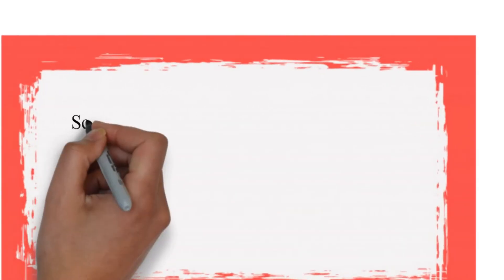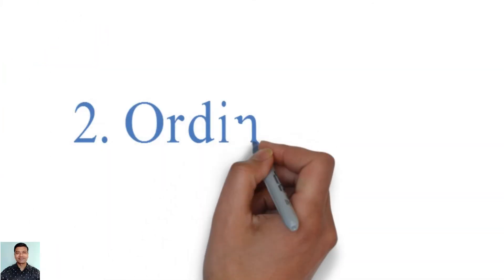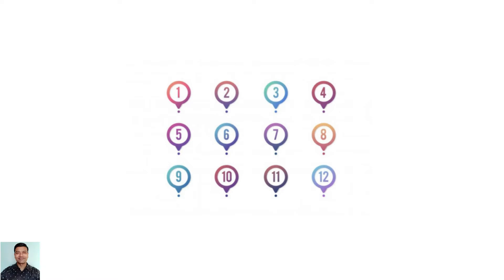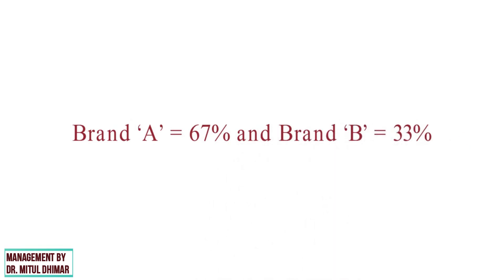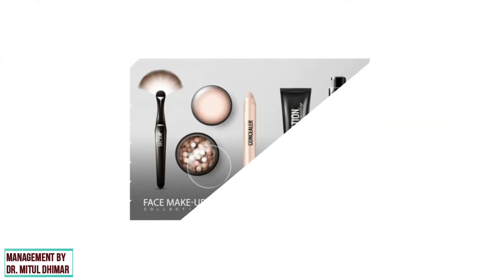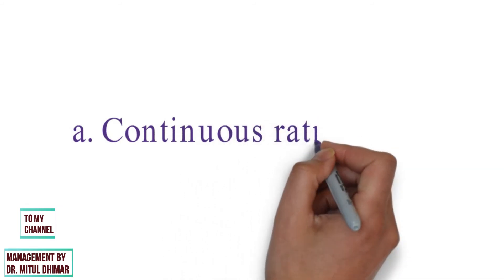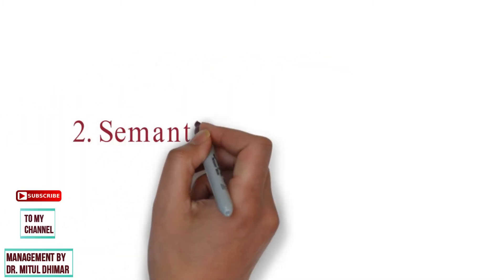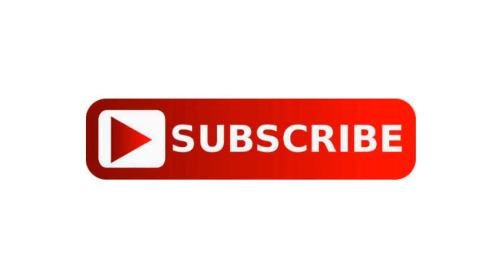Scaling techniques in research methodology with examples / Scales of Measurement with examples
Hello friends.
In this video I had explained different scaling techniques with different examples in easy language.

The scaling technique is a method of placing respondents in the continuation of the gradual change

in the values, symbols or numbers pre-assigned based on the characteristics of a specific object according to the defined rules.

All scaling techniques are based on four pillars, that is, order, description, distance and origin.

Marketing research is highly reliable on scaling techniques,

without which no market analysis can be performed.

So now let us understand different scaling techniques in detail with examples.

I had covered Following scaling with different examples in each and every point.

TIMESTAMPS
0:00 Welcome to my channel Management By Dr. Mitul Dhimar
0:33 Meaning of scaling
1:14 (A) Primary scale of measurement
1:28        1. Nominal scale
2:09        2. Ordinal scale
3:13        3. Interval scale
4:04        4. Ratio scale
4:56 (B) A comparison of scaling techniques
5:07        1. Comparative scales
5:26               a. Paired comparison scaling
6:09               b. Rank order scaling
7:26               c. Constant sum scaling
8:30               d. Q-sort scaling
9:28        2. Non-comparative scaling techniques
9:48               a. Continuous rating scale
10:38             b. Itemized rating scale
11:02                    i. Likert scale
11:53                   ii. Semantic differential scale
12:39                  iii. Stapel scale

I hope you are able to clear different scaling techniques in research methodology.

Following are the link other research methodology videos I had prepared